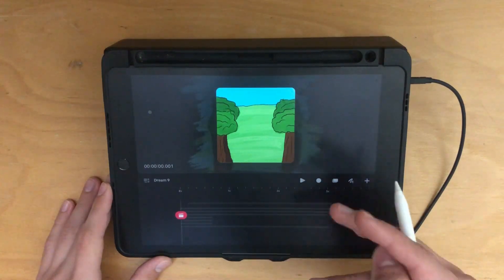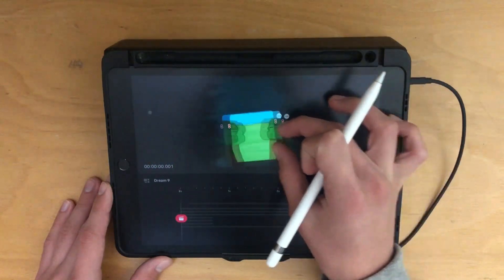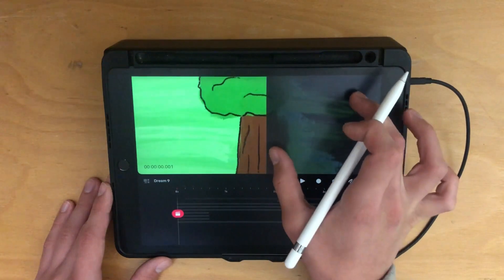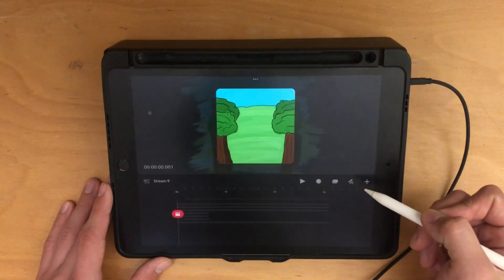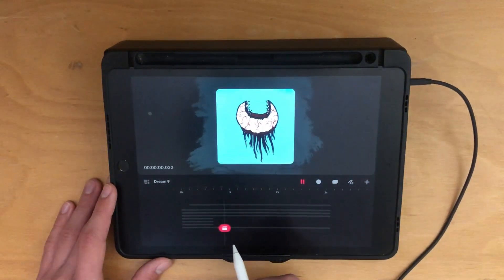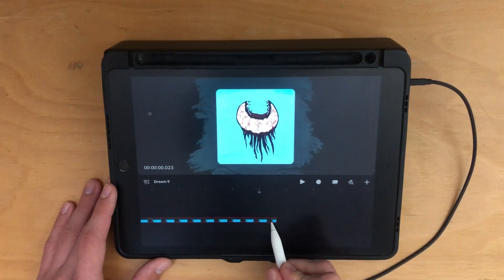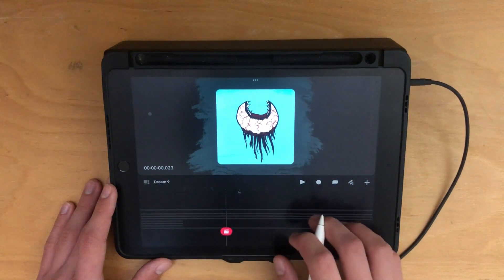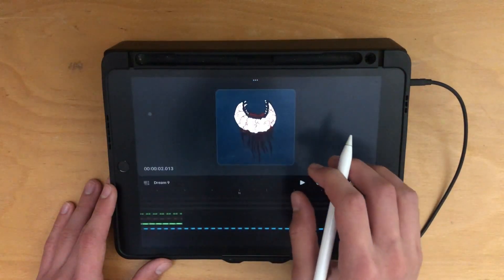All Gestures/Shortcuts in Procreate Dreams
This video will teach you how to navigate and interact with Procreate Dreams more efficiently.

My Drawing Gear:
- iPad 9th generation
- Apple Pencil 1st generation
- PaperLike knockoff